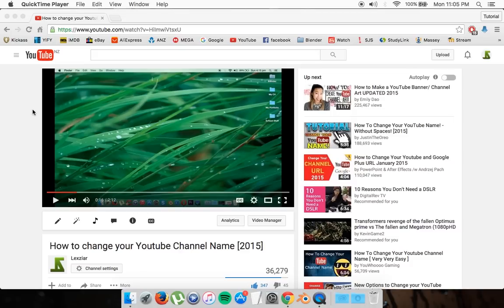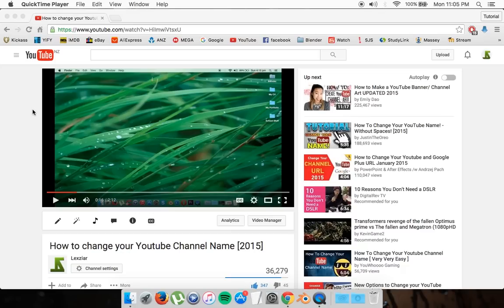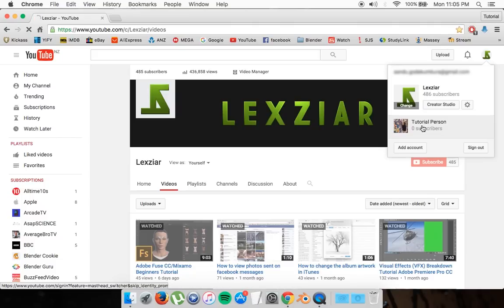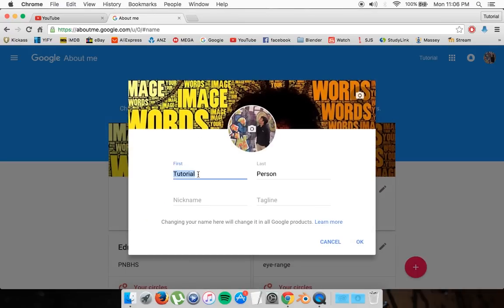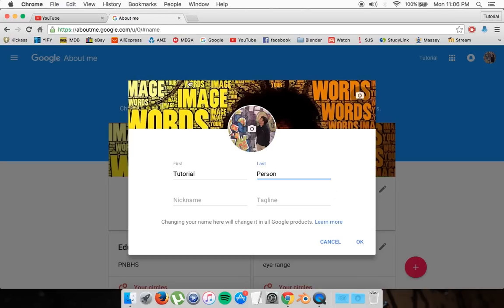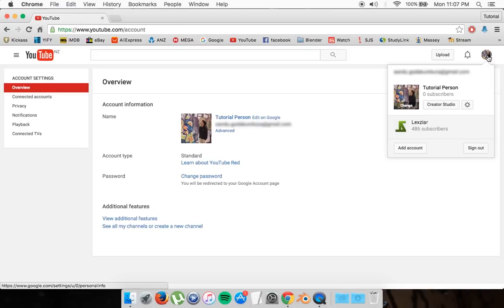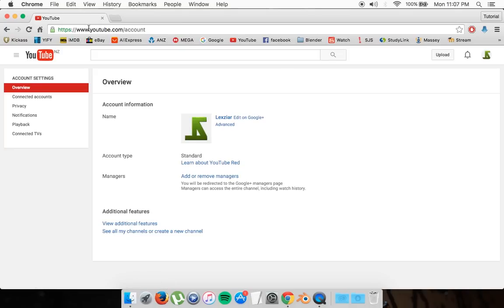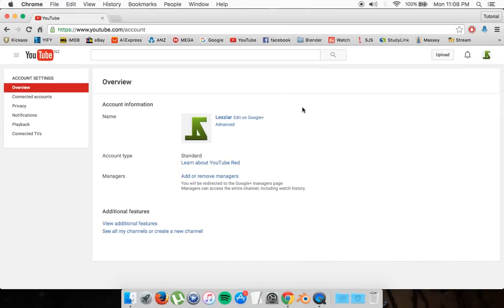How to change your Youtube Channel Name to 1 Word [2016]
Hope you guys enjoyed this video tutorial. This is to help people who are having trouble with changing the name on their youtube channel/account and letting them know the difference and how to overcome it.